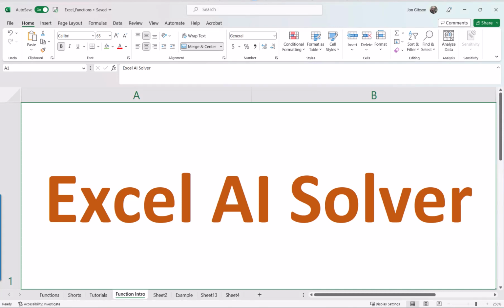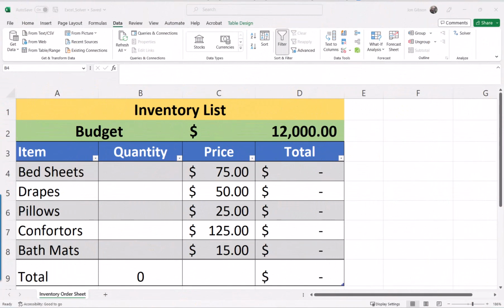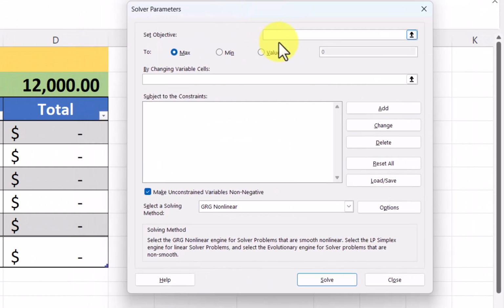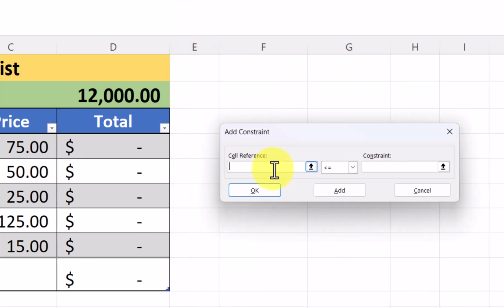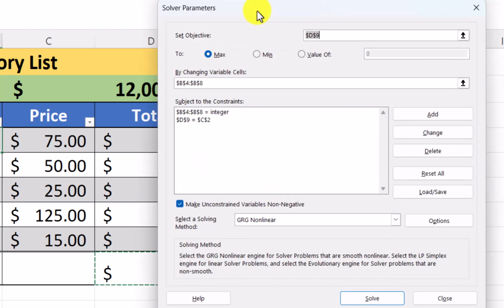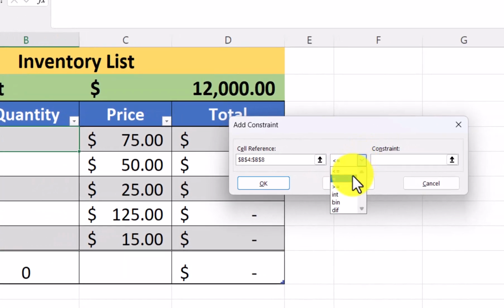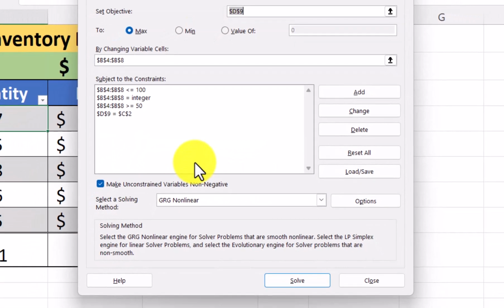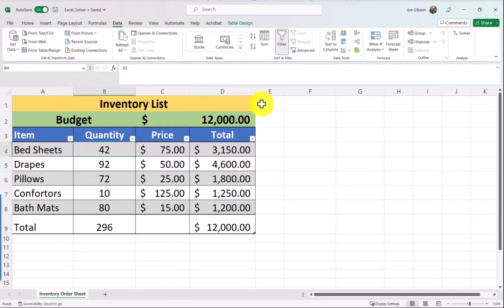Excel Artificial Intelligence Lesson 1 - Excel Solver Tutorial - Lessons for Everyone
Getting Started with Excel  AI Solver Tutorial Video

Excel Solver is a powerful AI tool offered by Microsoft Excel that can be used to solve complex optimization problems. It is a powerful tool for solving problems with multiple constraints, such as maximizing profits, minimizing costs, or finding the best solution for a particular problem. In Excel Solver, you define the objective function, which is the goal you are trying to reach, and the constraints, which are the restrictions you must follow to reach the goal. Excel Solver then uses a variety of algorithms to find the best possible solution to the problem.

🎬 Watch related playlists and videos

📜 Chapters:
00:00 Introduction
00:21 Excel AI Solver - Overview
00:45 Excel AI Solver - Install Add-In
01:17 Excel AI Solver - Practical Example
05:16 Winston says thank you